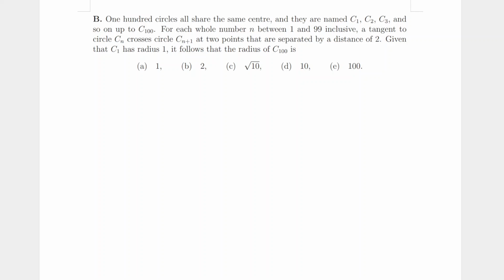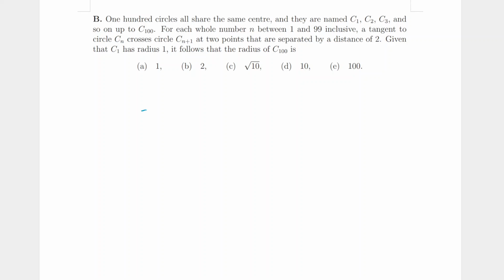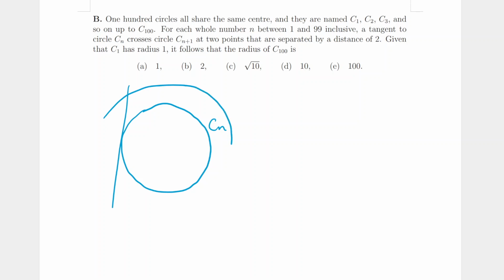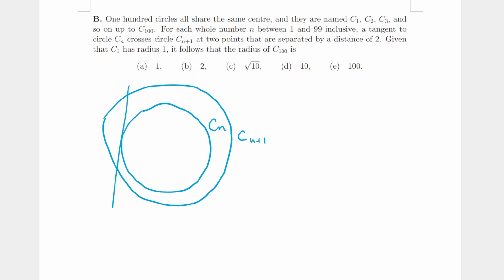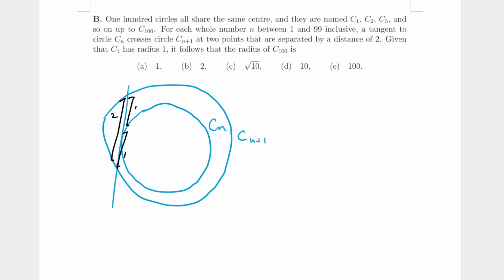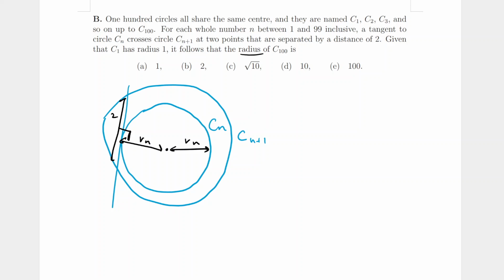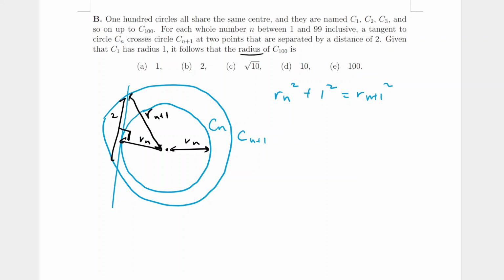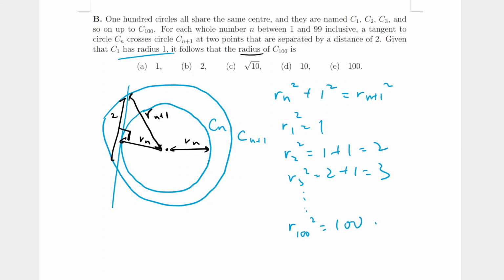STEPBeast - MAT 2022/Q1B (Coordinate Geometry)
MAT 2022 Paper Question 1B.